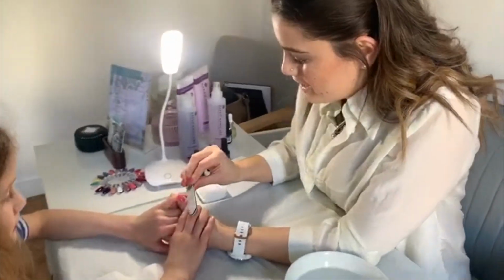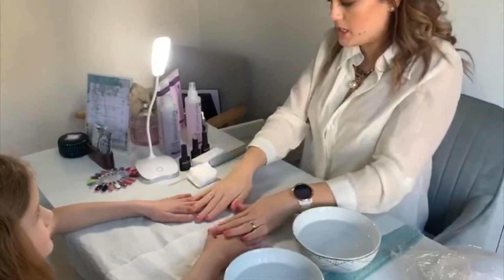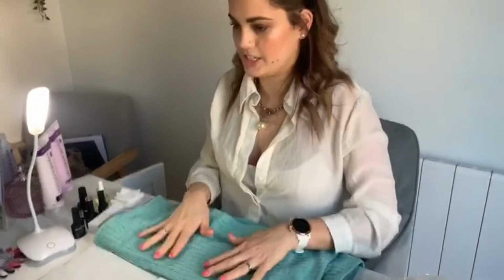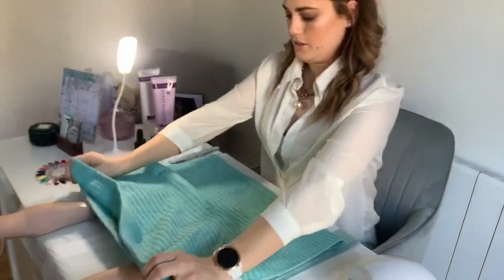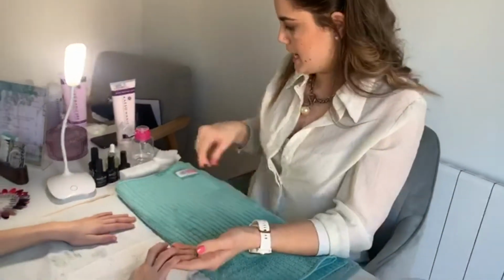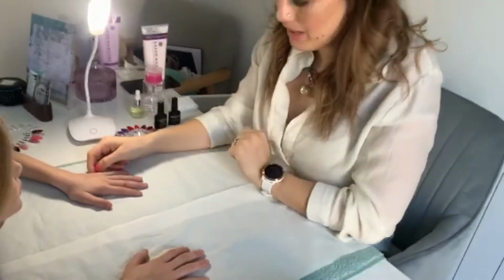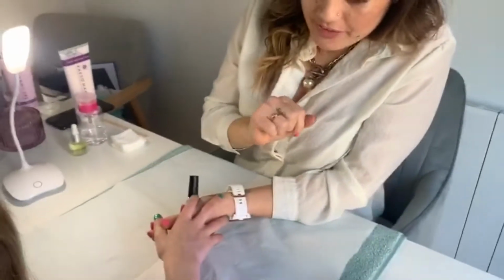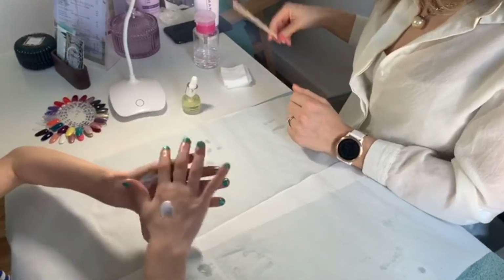Full in-salon manicure with gel polish!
I am so excited to share my very first video with you all! I want to apologies about how nervous I am, it's my first time!

In this video, I'll show you my routine for a manicure.
Kaeso Manicure: @kaesocollection
🌟Pink Grapefruit Drizzle Hygiene Spray
🌟Red Berry Splash Hand Soak
🌟Wild Berry Butter Hand Mask
🌟Cranberry Sensation Hand Treatment Cream
The manicure company: @the_manicure_company
🌟 UV LED Gel Polish Base Coat
🌟 'Idol' UV LED Gel Nail Polish
🌟 UV LED No Wipe Top Coat
I'd love to hear your favorite thing about this video!